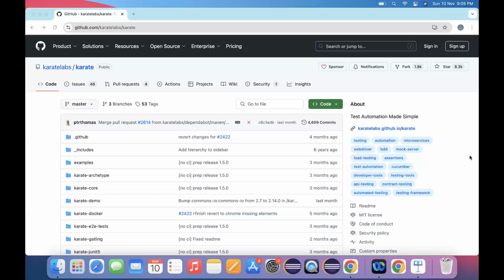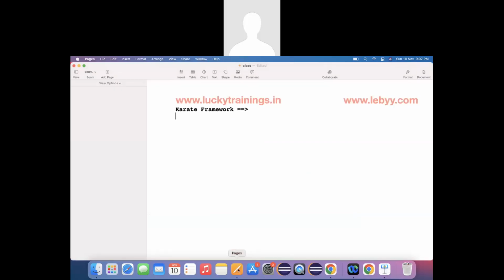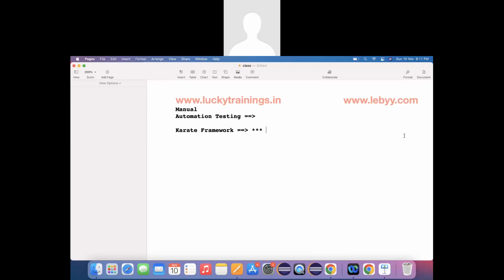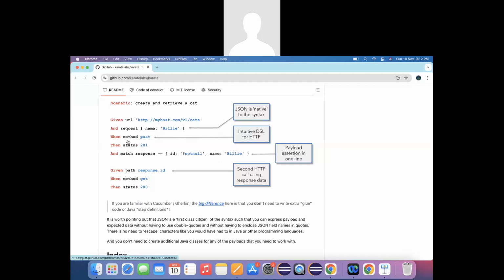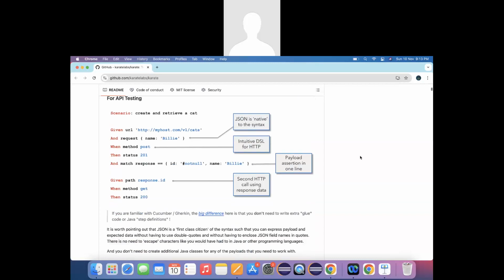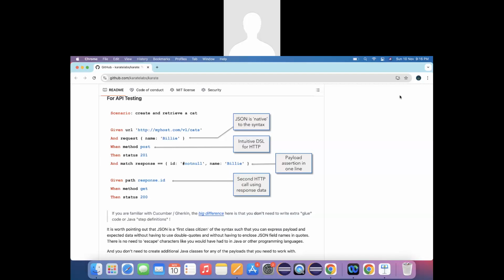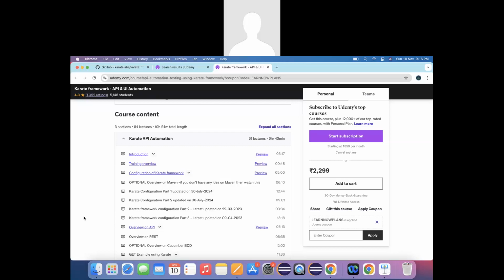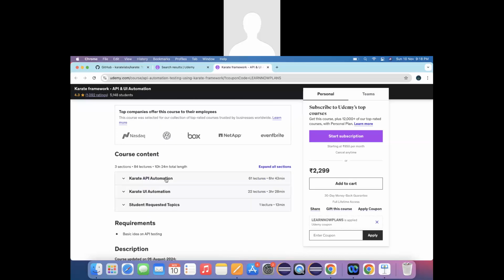Karate Demo Session | Overview on Karate Framework